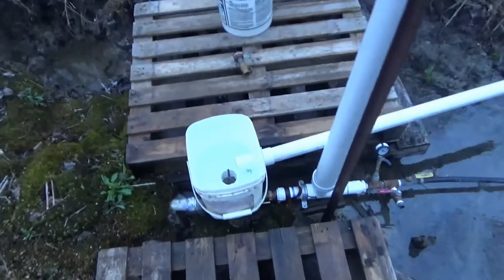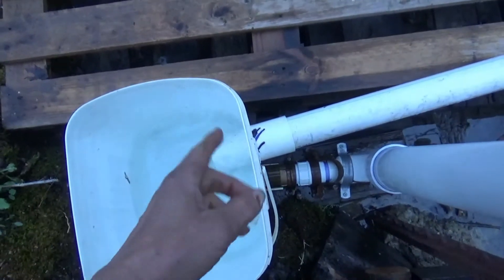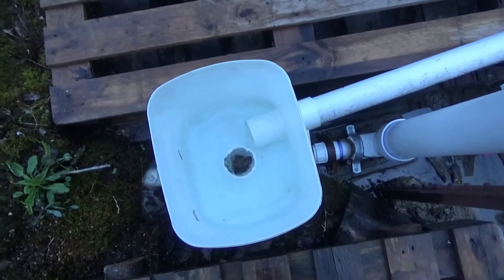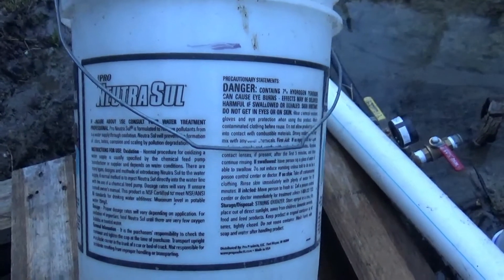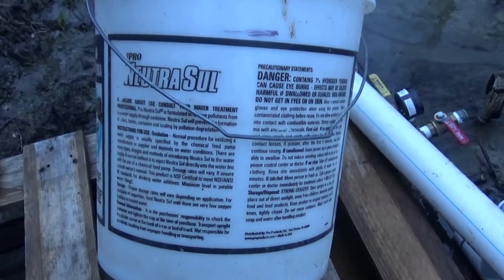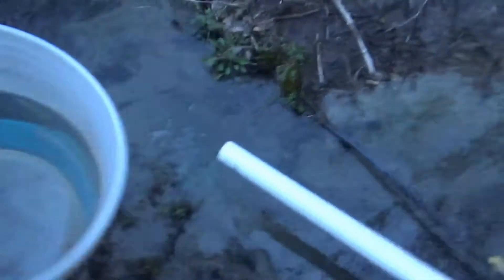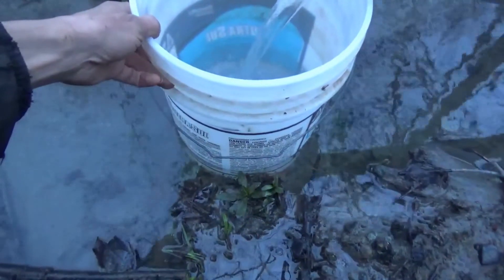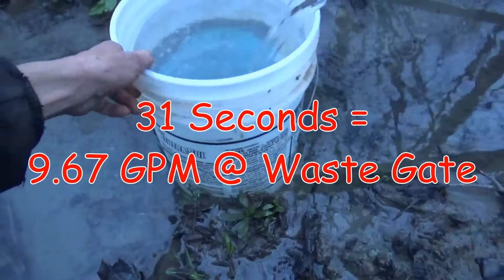How To Calculate A Hydraulic Ram Pump's Efficiency *Calibrate Measurments*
In this video I demonstrate how to calculate a ram pump's efficiency precisely. By being able to calculate efficiency, we have a measuring stick, so to speak, (a calibrated measurement) for determining if changes we've made have improved overall pump performance in relation to water usage. We are examining total throughput (waste plus pumped water) vs pumped water.